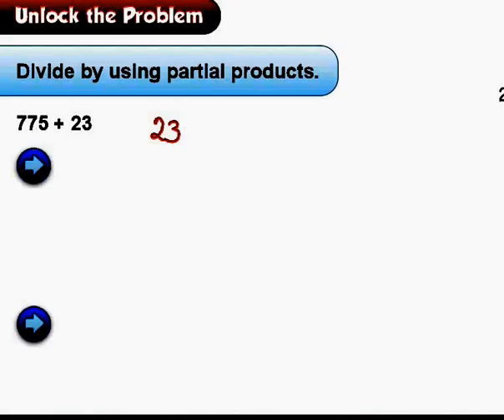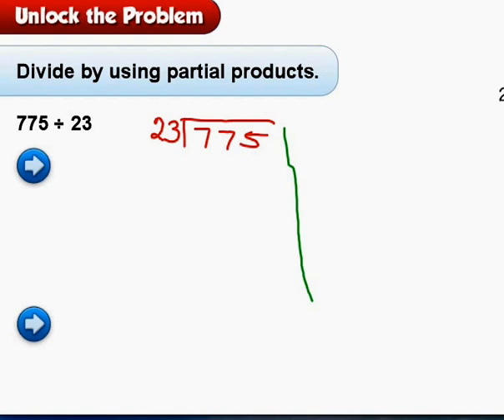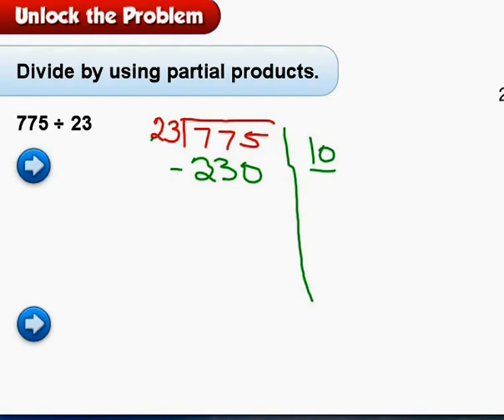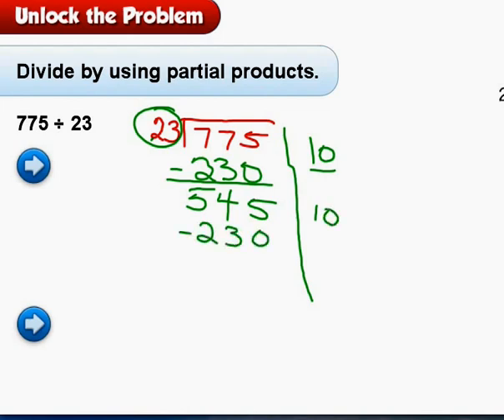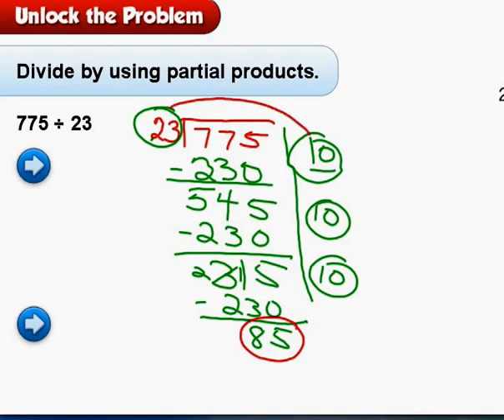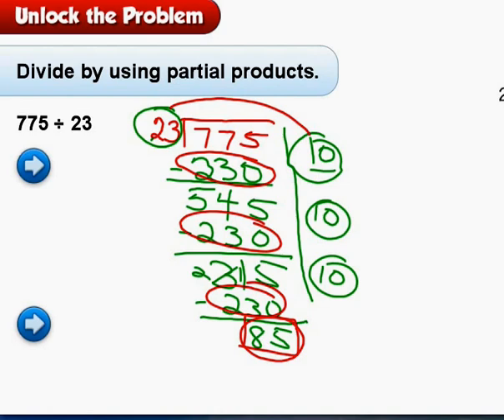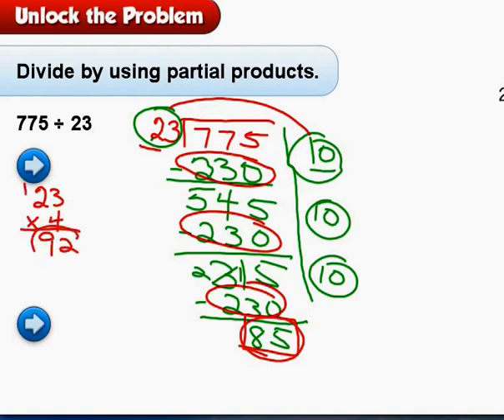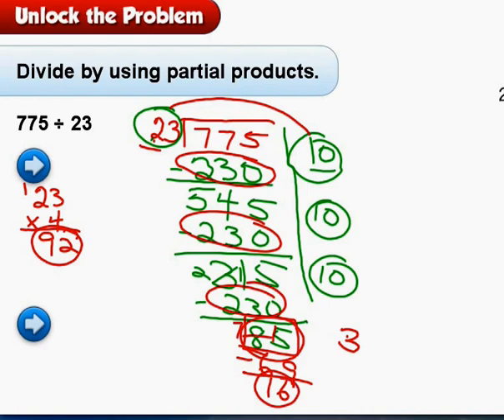PARTIAL PRODUCTS STRATEGY TO 2-DIGIT DIVISION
USING PARTIAL QUOTIENTS (OR PRODUCTS) WHEN COMPLETING LONG DIVISION. HOMEWORK HELP FOR 11/5 2.3 AND 2.4